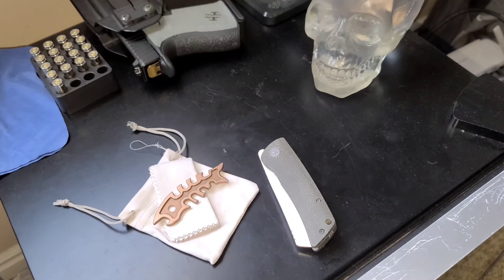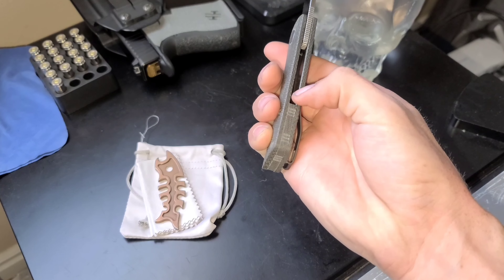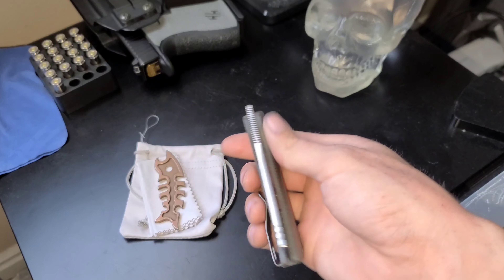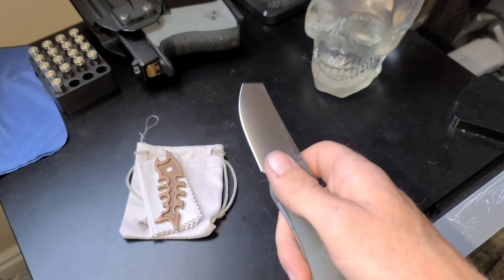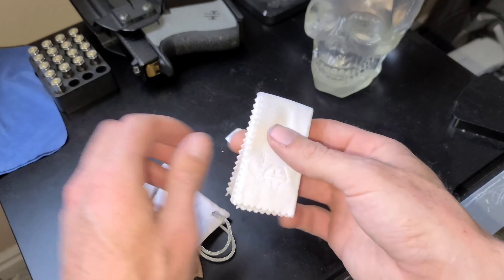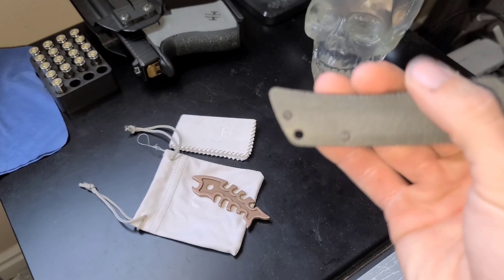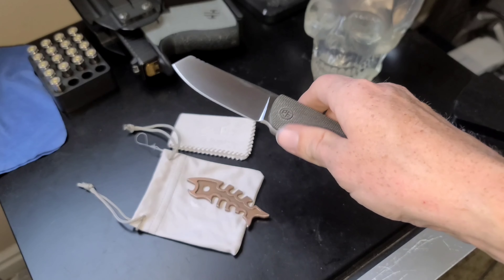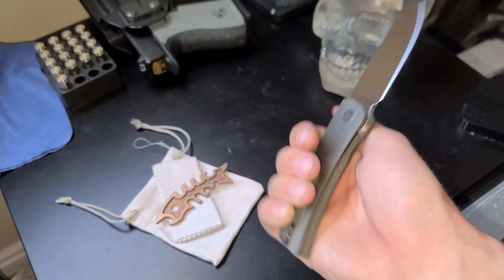An AMAZING Front Flipper! INSANE Value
This is the Petrified Fish PFE05 Flavorist front flipper. The action on this is so smooth, you wouldn't believe it! An amazing budget knife!

Amazon purchase link: Petrified Fish PFE05 Flavorist ,3.15" K110 Satin Blade, 94g Micarta Handle Front Flipper Liner lock Folding knife (Black)